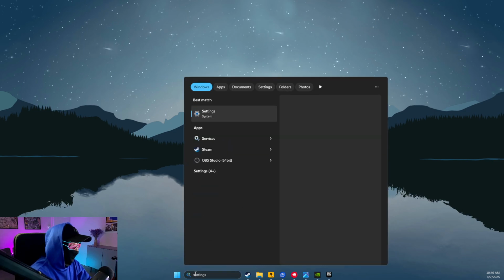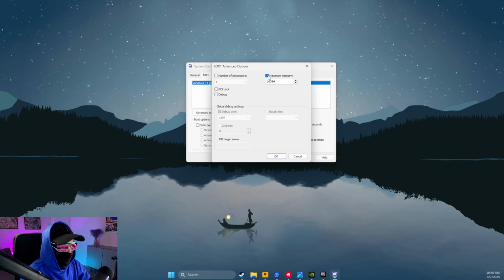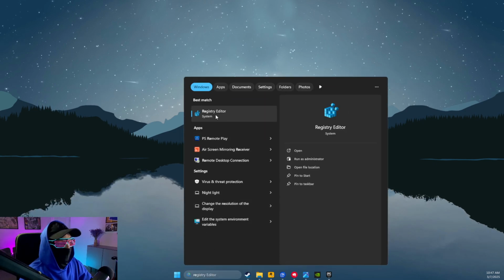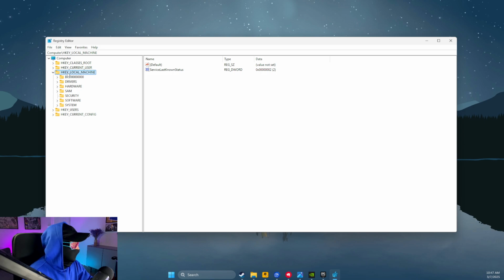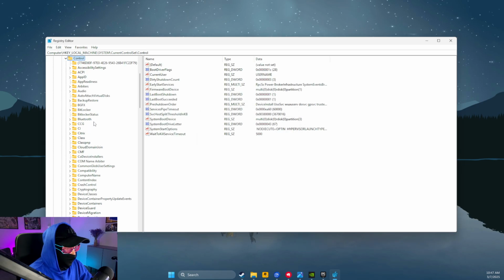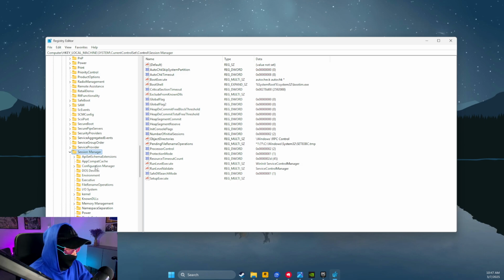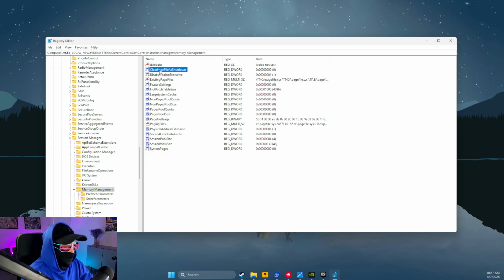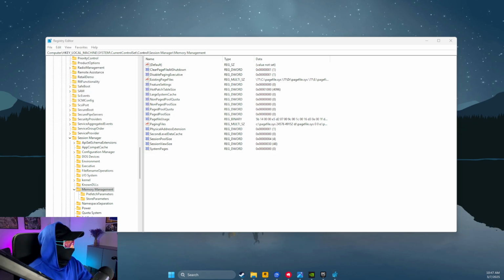Fix All RAM Not Fully Usable in Windows 11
In this video I will show you how to Fix All RAM Not Fully Usable in Windows 11. It's really easy and it will take you less than a minute to do it!